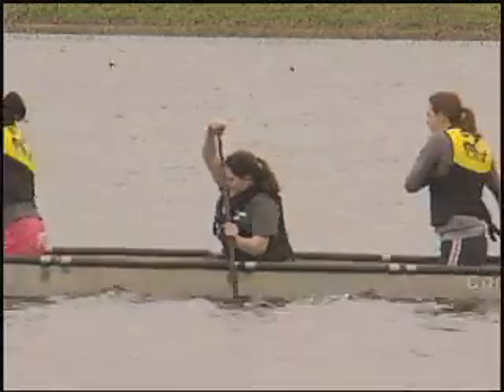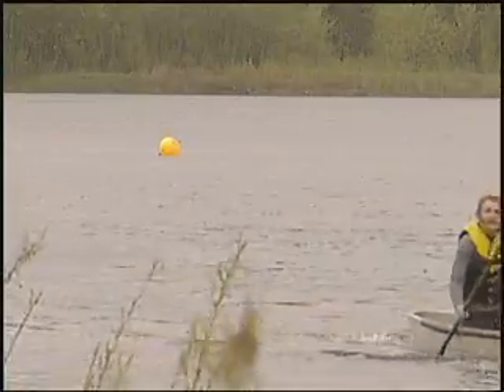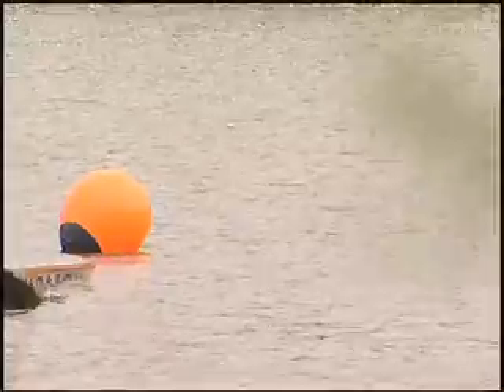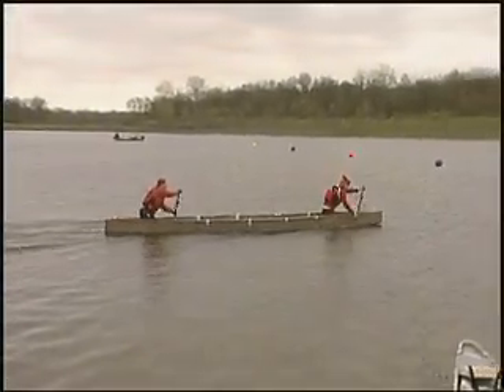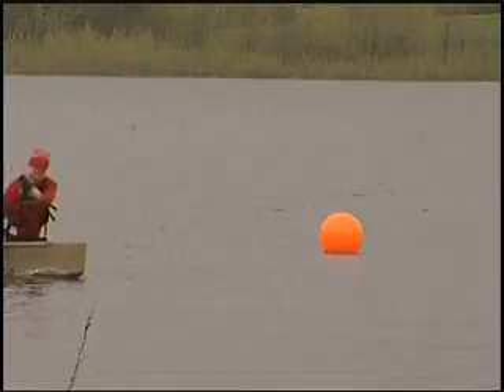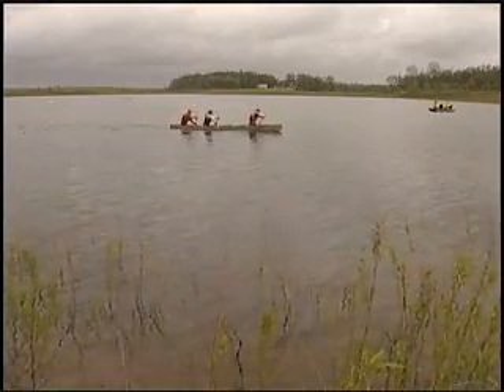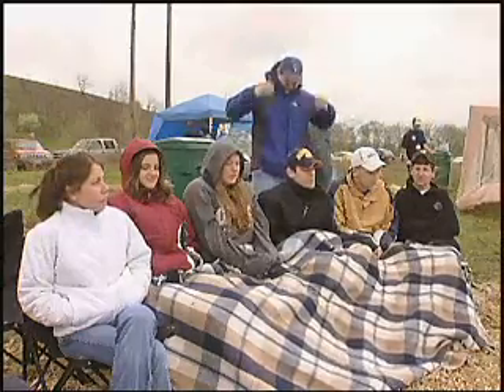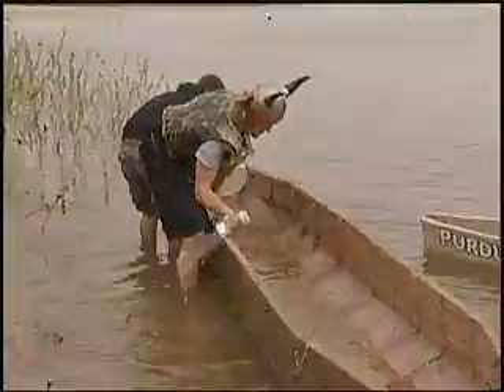Canoe teams prove that concrete can float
Purdue's chapter of the American Society of Civil Engineers was the host to nearly 500 engineering students from throughout the Great Lakes region for two days of engineering skills contest on April 26-27.